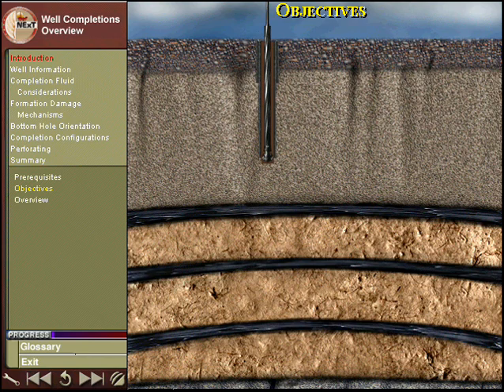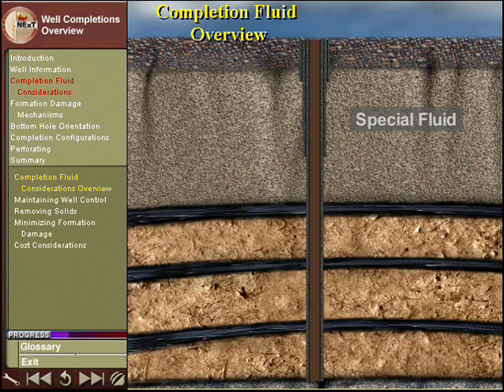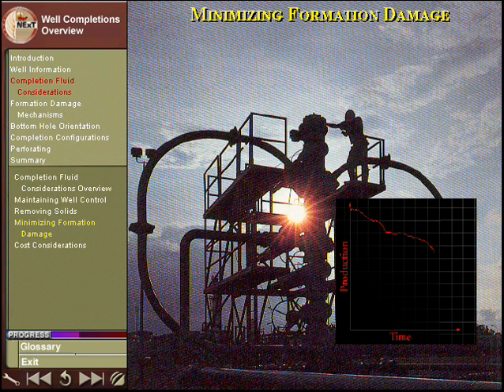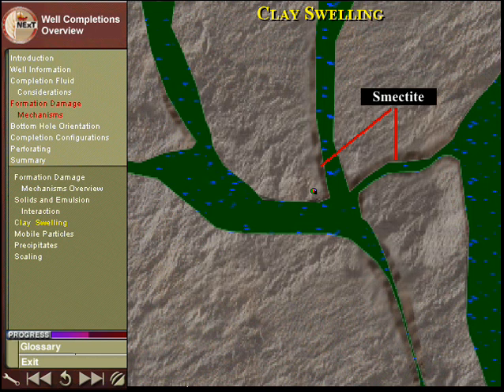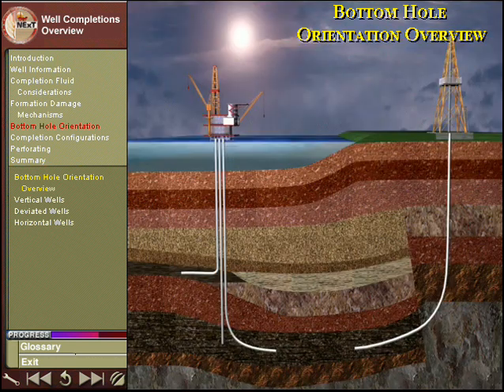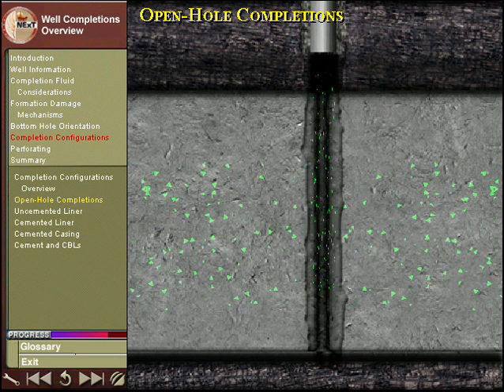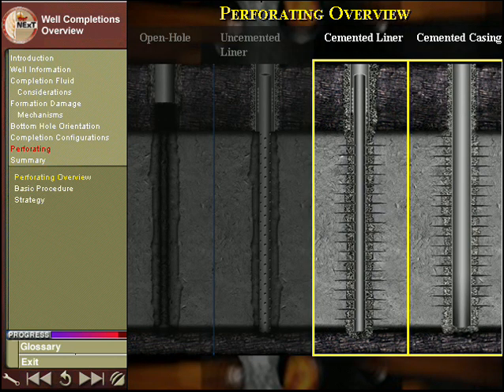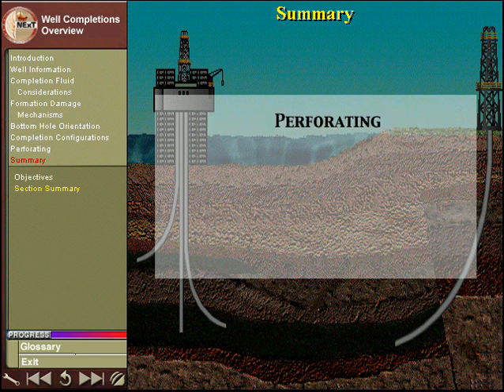01- Well Completions Overview